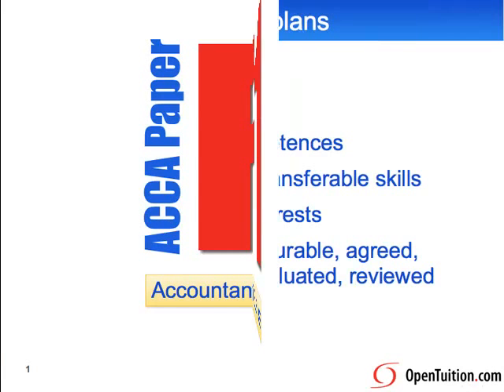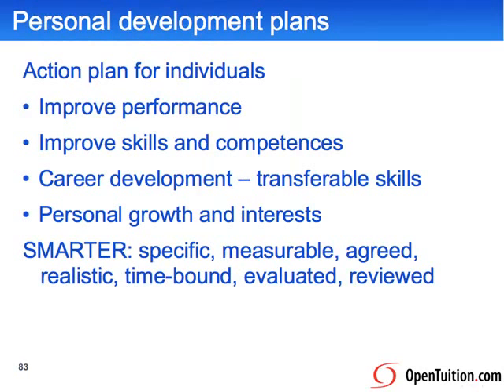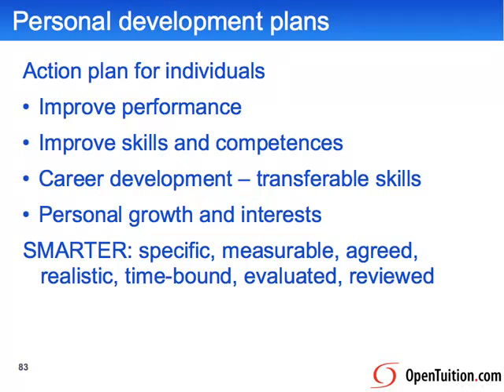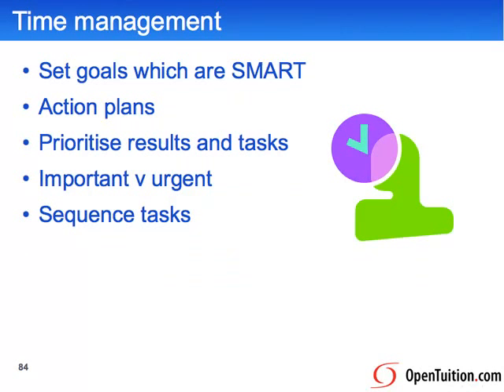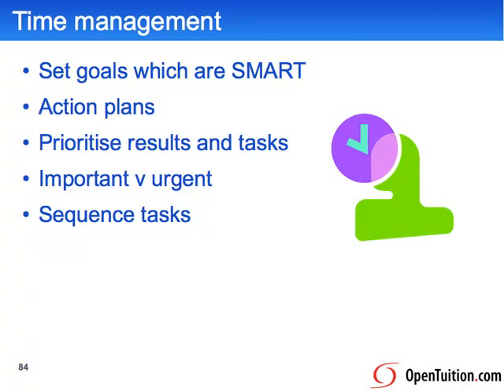Farhan Ansari ACCA F1 Accountant in Business free lecture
ACCA